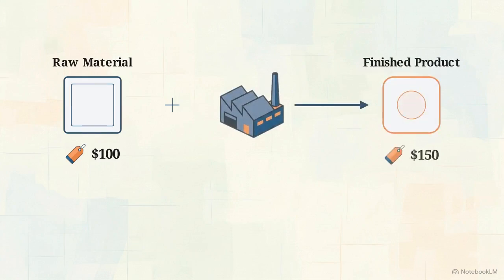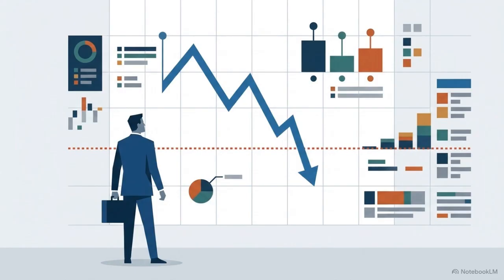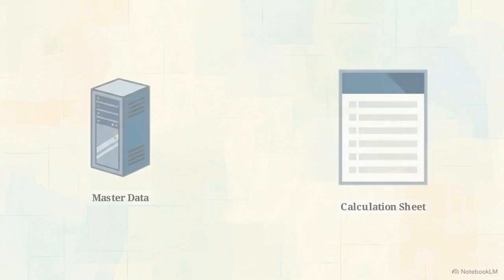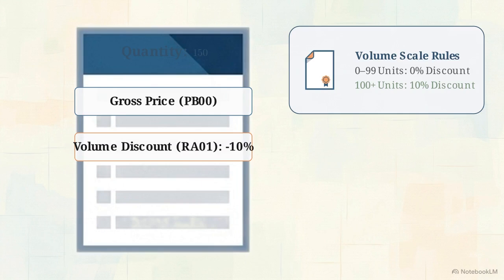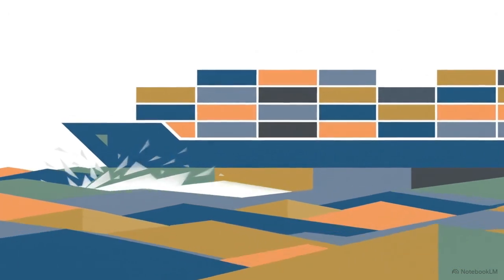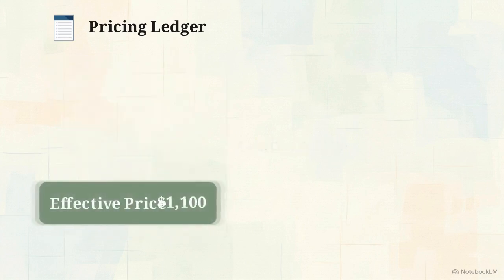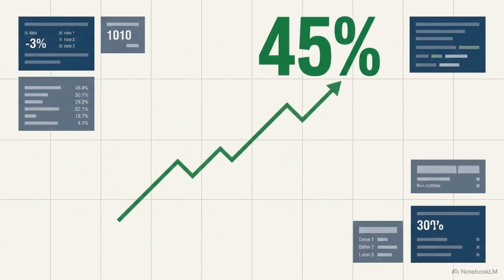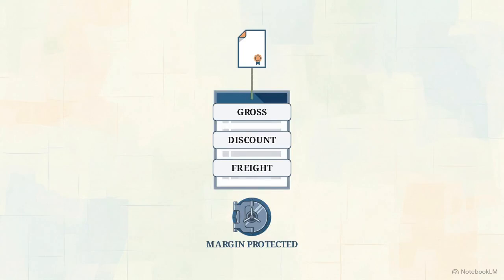Pricing procedure in sap mm introduction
In this video, we dive deeply into the SAP MM Pricing Procedure, the essential framework used to automatically determine the exact prices, terms, and conditions involved in your purchasing documents.
Learn how a raw vendor quote transforms into your true bottom-line cost. We explain how the system transitions from the basic Gross Price (the raw material cost) to the Net Price by automatically calculating negotiated discounts and surcharges. From there, discover how adding freight, delivery costs, and non-deductible taxes reveals the Effective Price, representing the absolute final cost to your company.
Key Concepts Covered:

    Condition Types: The foundational building blocks representing distinct pricing elements like the basic price, cash discounts, freight, and taxes.
    Condition Records: Master data that enables automatic price determination, eliminating the high risk of manual entry errors and ensuring 100% pricing consistency.
    Access Sequences: The automated search strategies the system uses to automatically find and retrieve valid pricing data for specific vendor and material combinations.
    Calculation Schema (Pricing Procedure): The overarching framework that groups these condition types together in a specific, sequential order to calculate your final subtotals.

Stop relying on manual price entries and start automating your procurement process to guarantee cost accuracy.